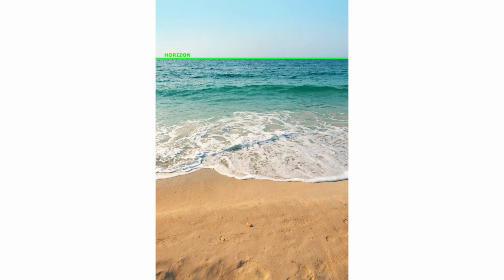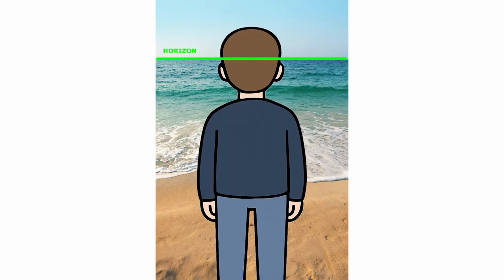Understanding the Horizon Line in Perspective: The Foundation of Every Drawing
Enjoy 1 month of Skillshare Premium free and get unlimited access to all my classes:

In this video, you’ll learn what the horizon line is and why it’s absolutely essential for building accurate, realistic drawings.
It’s the foundation of all perspective — without it, it’s impossible to correctly position objects or buildings in space.

You’ll learn how to:
• Identify the horizon line in an image or photo
• Understand its role in composition and balance
• Use it to create a realistic sense of depth
• Avoid common placement mistakes

This lesson is part of my Complete Drawing Course, a progressive program that covers perspective, drawing fundamentals, animals, and portrait drawing.